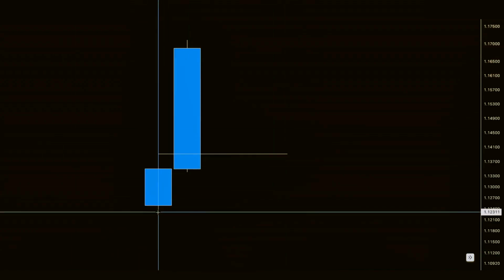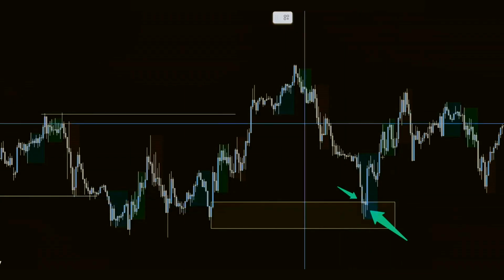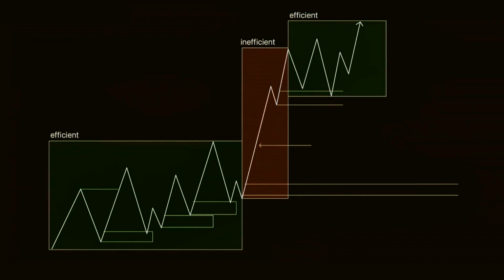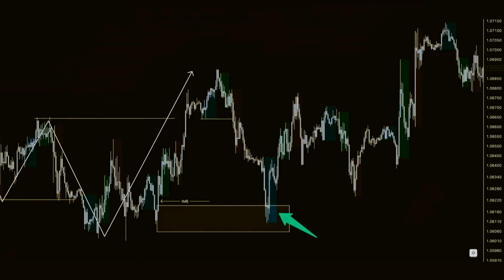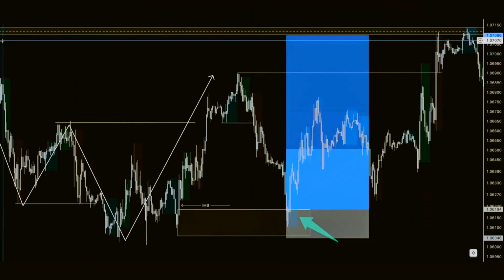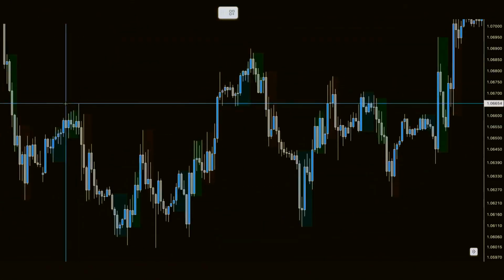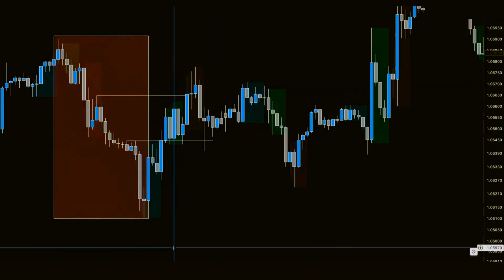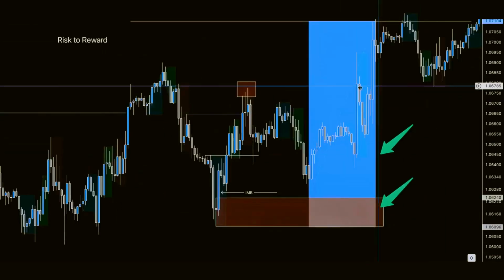The Candle Pattern That Predicts Every Move| trading gold strategy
This video details how to identify supply and demand zones on candlestick charts, a crucial element for effective gold trading. We explain that a demand zone is the last candle before a strong bullish impulse, while a supply zone is the last candle before a strong bearish impulse. Understanding how to draw supply and demand zones and combining them with price action is key for comprehensive technical analysis in the markets.

In this lesson, you’ll also learn key concepts behind a successful trading gold strategy, including market structure, liquidity, price action confirmation, and risk management. Whether you are new to trading or improving your trading gold strategy, these techniques can help you better understand how professional traders approach the market. A strong trading gold strategy is not just about entries it’s about patience, timing, and discipline. By combining supply and demand with price action, traders can develop a more consistent trading gold strategy for different market conditions. Mastering a trading gold strategy takes practice, but understanding these foundations is a powerful first step.
Timestamps
00:00 – gold trading tips
03:20 – trading gold strategy
04:30 – gold technical analysis